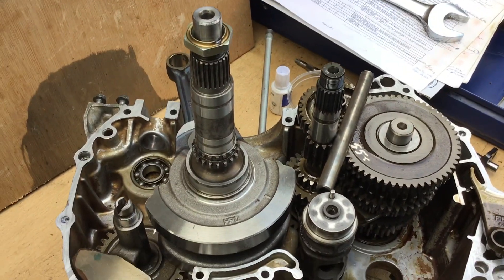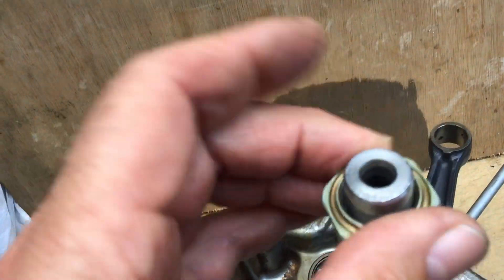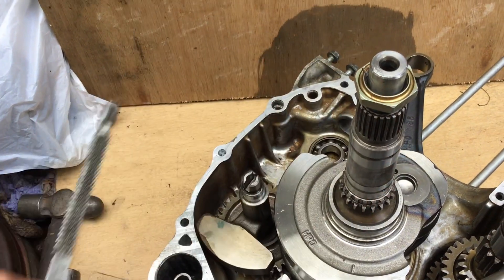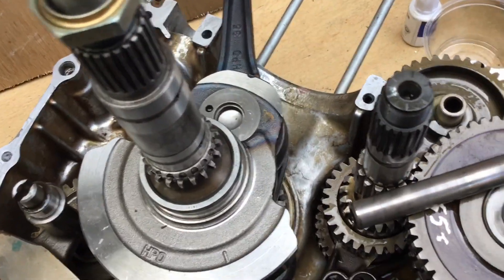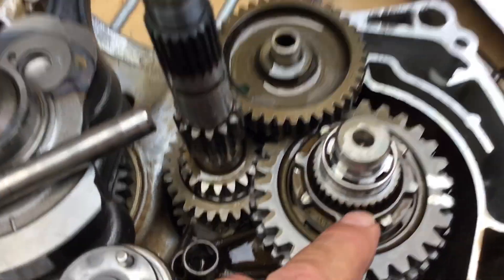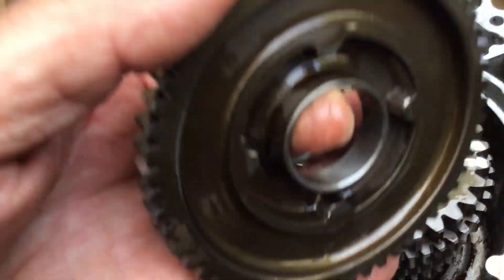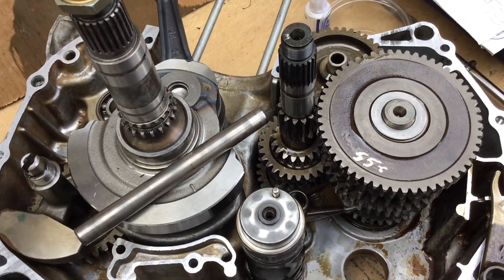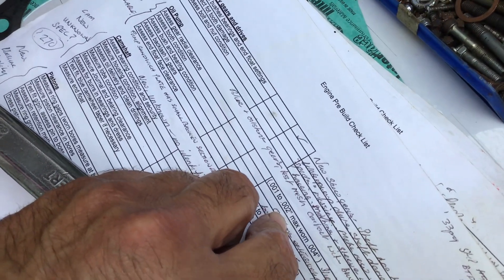Honda TRX 500 FE Engine rebuild notes. Pt 1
A short video with a few details that might be of help.
I am sorry for the low volume? I seem to have lost it in the upload, however the sound does pick up the metallic notes, making as though I am being brutal with the conrod. In reality they are very light contacts with the crankcase and I would normally have a toilet roll cardboard centre slipped over to protect it!
 To guide you through with little sound, I am talking about the recovery of damaged threads caused by the "stake" nut locking method and how to recover the resulting thread damage with a thread file including the rocking action of the file as you progress around the thread. I point out the damage from a serious piston failure and the debris caused. We have a replacement crank which is used, but very good. We look at the oil pump clearance of a maximum nominal 0.008" on the tip of the rotor and 0.010 on the outside dia of the rotor to casing. I note that thrust washers must not contact inner radii of their journals. We look at balance shaft timing with a scribed line on the shaft gear and a cast line in the crank (highlighted in white in the video). I discuss the use of an oilstone on all crankcase faces to remove light bruising and note to beware of excess silicone which can and does block internal oilways! I use Wellseal as a preference where practical.
I also point out the alignment of the selector drum dowel pointing to the selector fork shaft during fork assembly to allow engagement. Finally, there is a note to ensure that you arrange the gear shaft spline sleeves in the correct position and the dog mesh units as there are two different sorts in the shaft assembly.
I hope this helps, it has been too much work and upload time to simply delete this video.